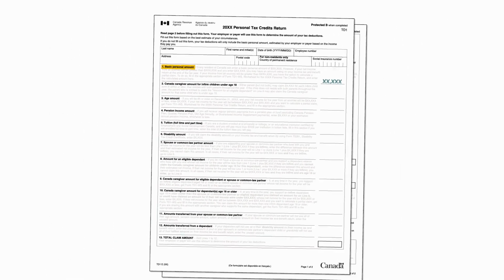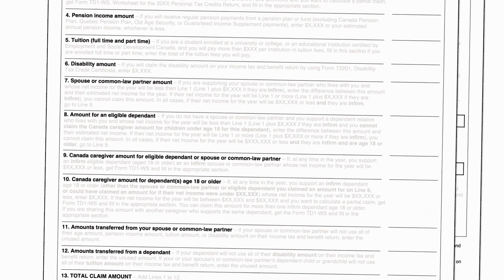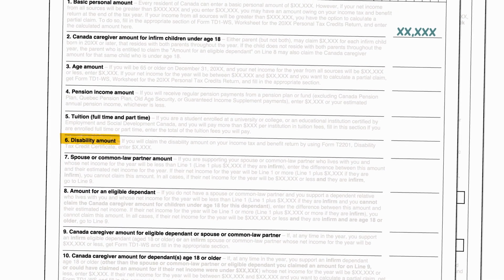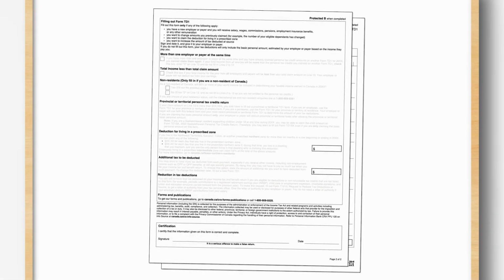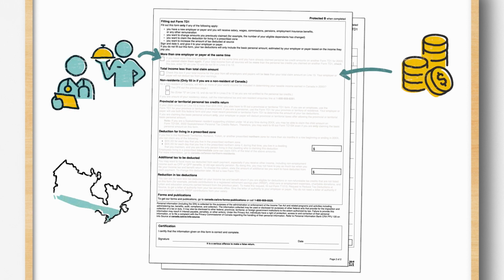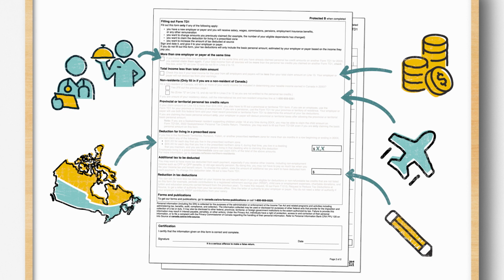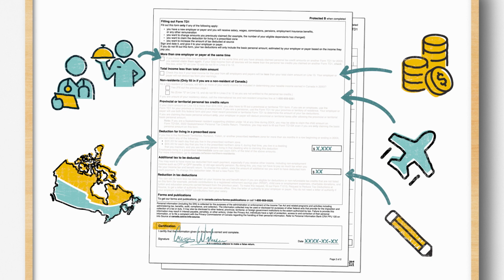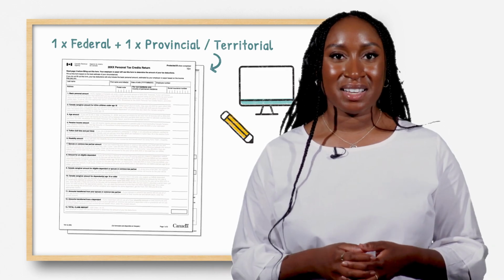TD1 Form Part 2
How to fill up TD1 Form for submitting to Employer for tax deductions from salary.